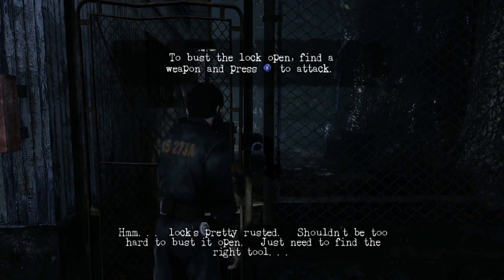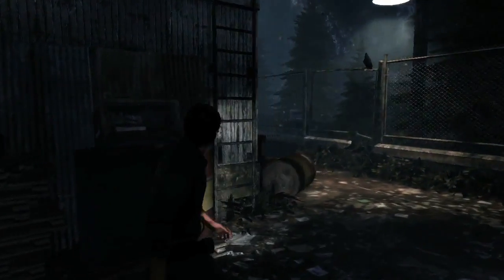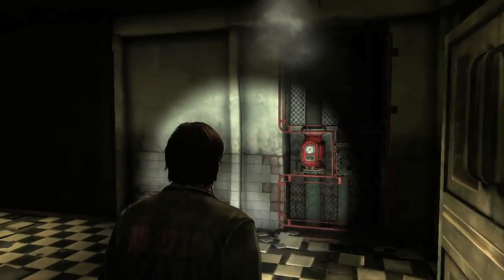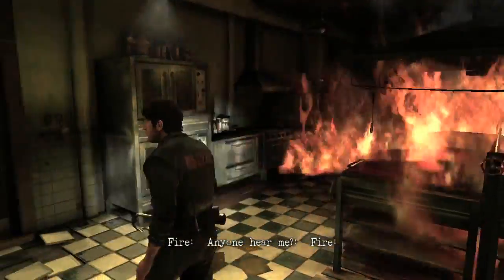Silent Hill: Downpour E3 2011 Gameplay HD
Silent Hill Downpour E3 2011 Gameplay HD (Facebook Exclusive)